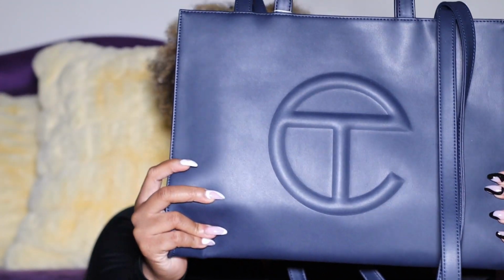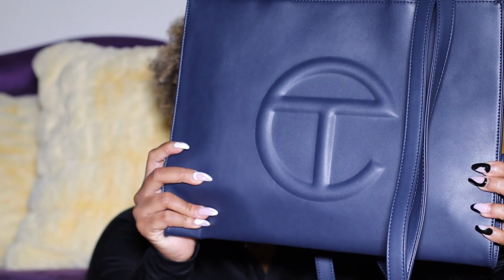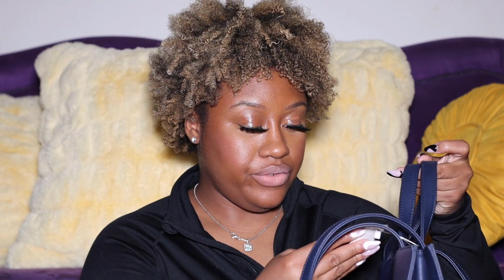Telfar Navy Medium Shopping Bag | Quick Unboxing and Review | How to secure the bag?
Hi Subbies! I am back with another unboxing of my TELFEEZY👜